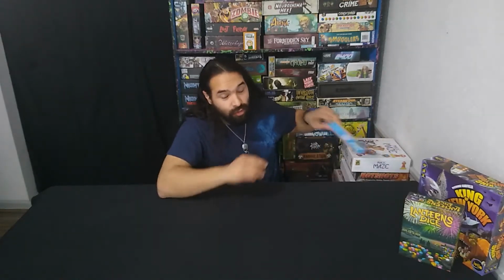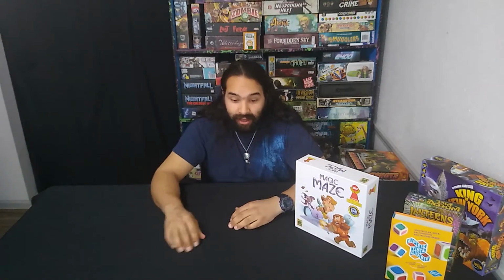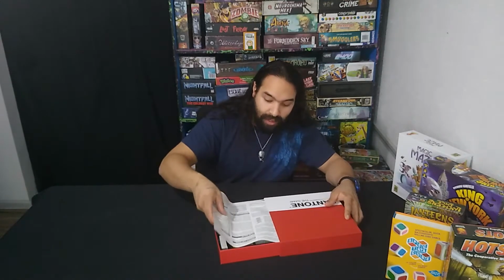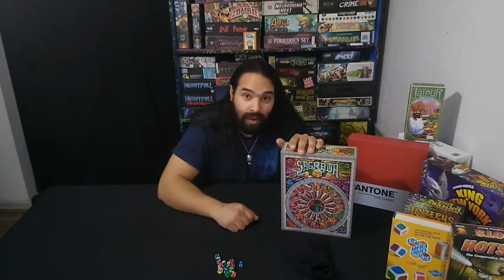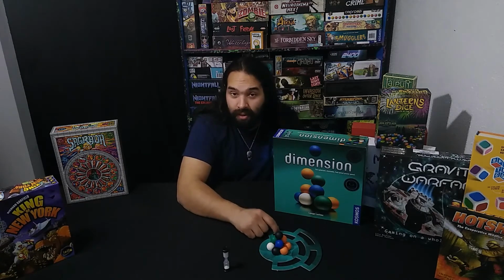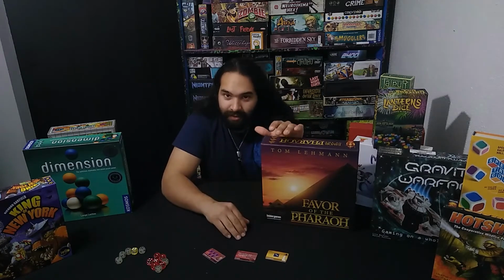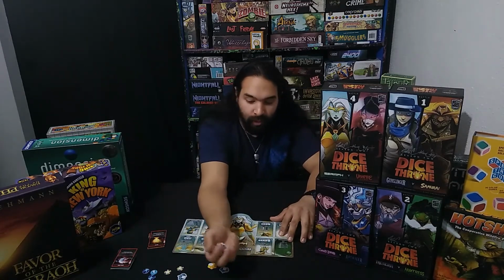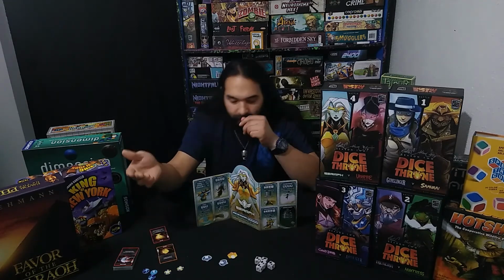Board game gift ideas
Hey y'all in this video I'm gonna give you 12 board game gift ideas for the board gamer in your life.

look out for how to play these and many other games coming soon! I do already have how to play a couple of these up already so make sure you click below to check those out!

How to play pantone

How to play king of new york